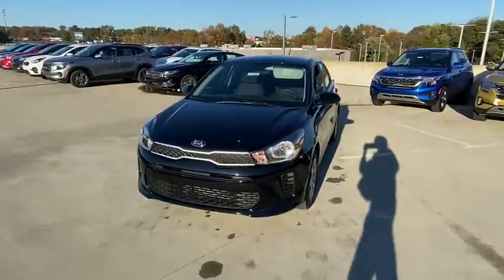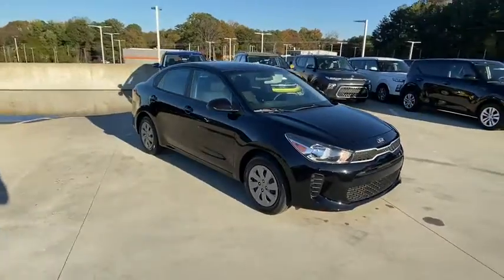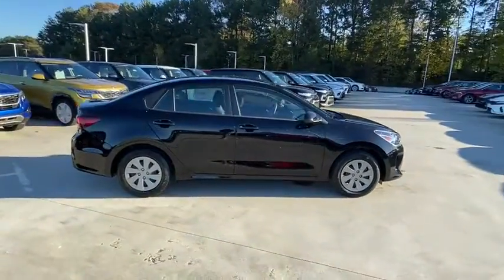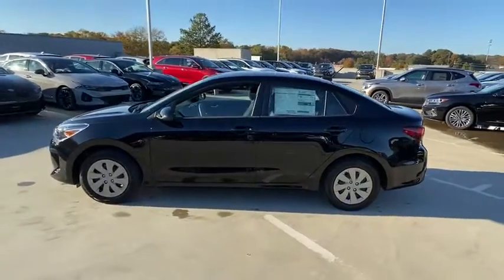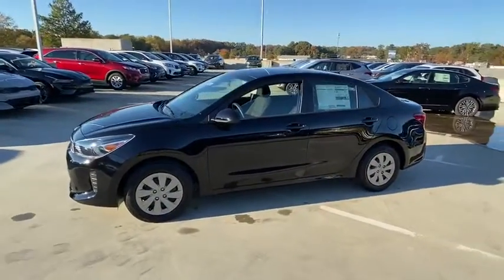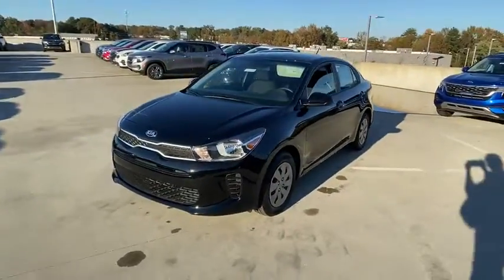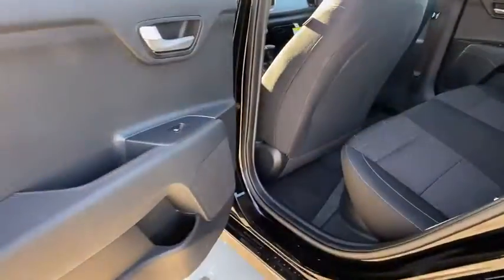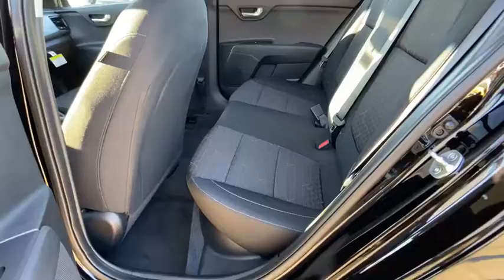2020 Kia Rio Chamblee, Sandy Springs, Brookhaven, Norcross, Atlanta, GA 608998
Aurora Black New 2020 Kia Rio available in Chamblee, Georgia at Ed Voyles Kia of Chamblee. Servicing the Sandy Springs, Brookhaven, Norcross, Atlanta, GA area.

AURORA BLACK,CARPET FLOOR MAT,BLACK  WOVEN CLOTH SEAT TRIM,Trunk Rear Cargo Access,Compact Spare Tire Mounted Inside Under Cargo,Wheels: 15 x 5.5J Steel w/Full Covers,Light Tinted Glass,Body-Colored Front Bumper w/Black Bumper Insert,Fixed Rear Window w/Defroster,Body-Colored Power Heated Side Mirrors w/Manual Folding,Fully Automatic Aero-Composite Halogen Headlamps,Tires: P185/65R15 Low Rolling Resistance,Black Side Windows Trim,Variable Intermittent Wipers,Black Grille,Body-Colored Rear Bumper w/Black Bumper Insert,Body-Colored Door Handles,Fully Galvanized Steel Panels,Steel Spare Wheel,Clearcoat Paint,Streaming Audio,Analog Display,Outside Temp Gauge,1 Seatback Storage Pocket,Manual Adjustable Front Head Restraints and Manual Adjustable Rear Head Restraints,Illuminated Glove Box,Engine Immobilizer,Air Filtration,Power 1st Row Windows w/Driver 1-Touch Down,Full Carpet Floor Covering,Integrated Roof Antenna,Front Bucket Seats -inc: 6-way adjustable drivers seat and 4-way adjustable front passengers seat,Day-Night Rearview Mirror,Driver Seat,Carpet Floor Trim and Carpet Trunk Lid/Rear Cargo Door Trim,Gauges -inc: Speedometer  Odometer  Engine Coolant Temp  Tachometer  Trip Odometer and Trip Computer,Driver And Passenger Visor Vanity Mirrors w/Driver And Passenger Auxiliary Mirror,Bench Front Facing Rear Seat,Radio w/Seek-Scan  Clock and Speed Compensated Volume Control,Manual Tilt Steering Column,Power Fuel Flap Locking Type,Power Rear Windows,HVAC -inc: Underseat Ducts,1 12V DC Power Outlet,Urethane Gear Shifter Material,Radio: AM/FM/MP3 Audio System -inc: 6 speakers  7-inch touch screen  steering-wheel-mounted audio controls  USB/auxiliary input jack  support for Apple CarPlay and Android Auto smartphone integration,Driver Foot Rest,Driver / Passenger And Rear Door Bins,Bluetooth Wireless Technology,Full Cloth Headliner,Woven Cloth Seat Trim,Interior Trim -inc: Metal-Look/Piano Black Instrument Panel Insert and Chrome/Metal-Look Interior Accents,Front Map Lights,Passenger Seat,2 LCD Monitors In The Front,Manual Air Conditioning,Remote Releases -Inc: Mechanical Cargo Access and Mechanical Fuel,Rear Cupholder,Cargo Space Lights,Fade-To-Off Interior Lighting,Full Floor Console w/Storage  Mini Overhead Console w/Storage and 1 12V DC Power Outlet,Cargo Net,Trip Computer,Front Cupholder,Delayed Accessory Power,Power Door Locks w/Autolock Feature,Transmission: Intelligent Variable (IVT),Front-Wheel Drive,Torsion Beam Rear Suspension w/Coil Springs,Electric Power-Assist Speed-Sensing Steering,36-Amp/Hr 410CCA Maintenance-Free Battery w/Run Down Protection,90 Amp Alternator,11.9 Gal. Fuel Tank,Front Disc/Rear Drum Brakes w/4-Wheel ABS  Front Vented Discs  Brake Assist and Hill Hold Control,Strut Front Suspension w/Coil Springs,Gas-Pressurized Shock Absorbers,Front Anti-Roll Bar,Engine: 1.6L 4-Cyl. 16-Valve MPI DOHC,Single Stainless Steel Exhaust,Curtain 1st And 2nd Row Airbags,Rear View Monitor w/Parking Guidance Dynamic (RVM w/PG) Back-Up Camera,Airbag Occupancy Sensor,Low Tire Pressure Warning,Dual Stage Driver And Passenger Seat-Mounted Side Airbags,Outboard Front Lap And Shoulder Safety Belts -inc: Rear Center 3 Point  Height Adjusters and Pretensioners,Dual Stage Driver And Passenger Front Airbags,Electronic Stability Control (ESC),ABS And Driveline Traction Control,Rear Child Safety Locks,Side Impact Beams